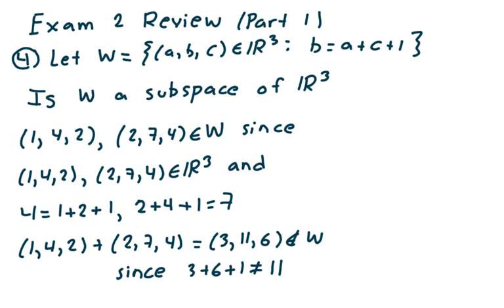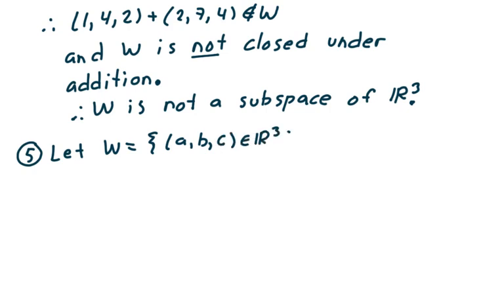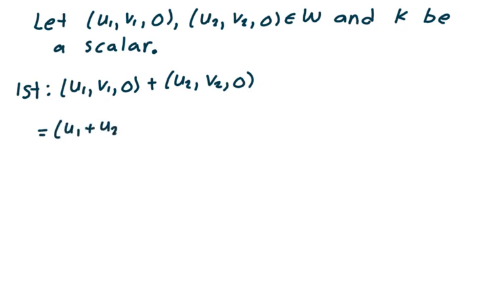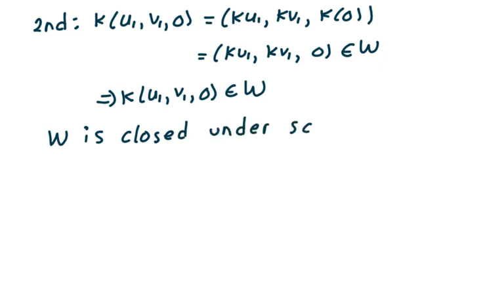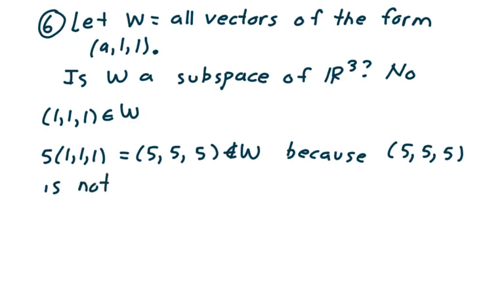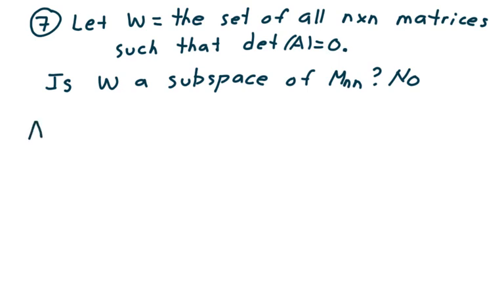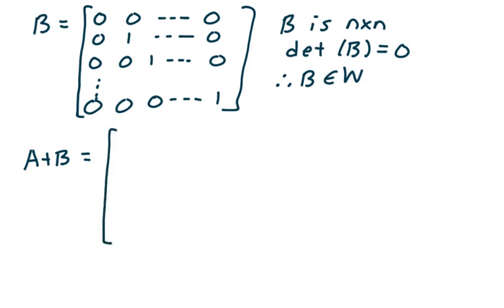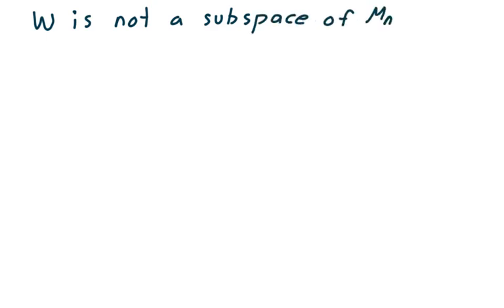Linear Algebra, exam 2 review (part 1), problems 4, 5, 6, 7